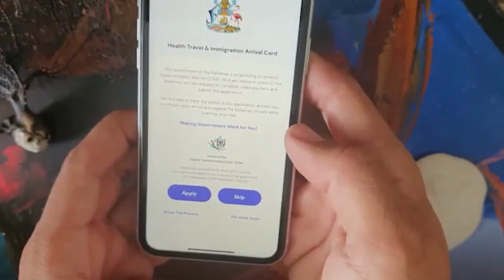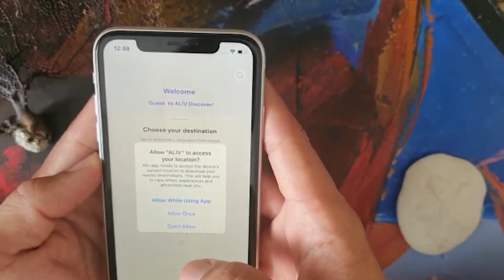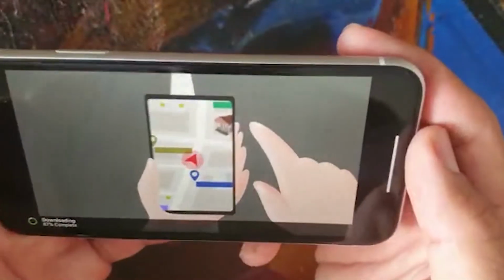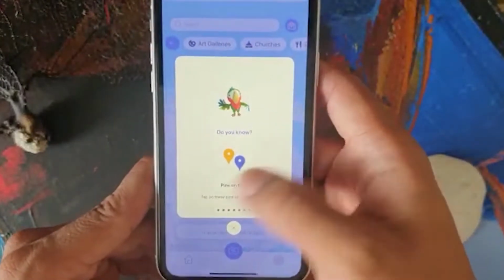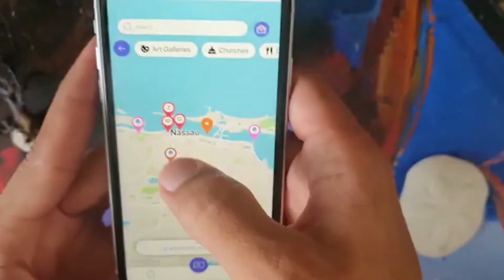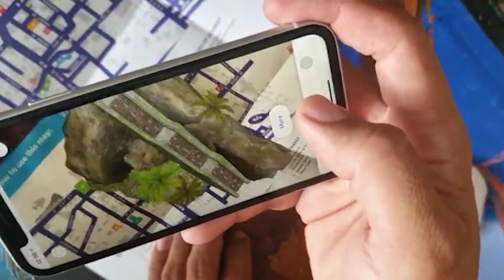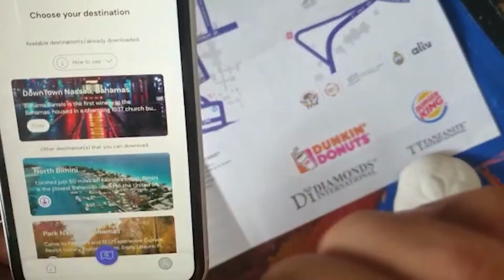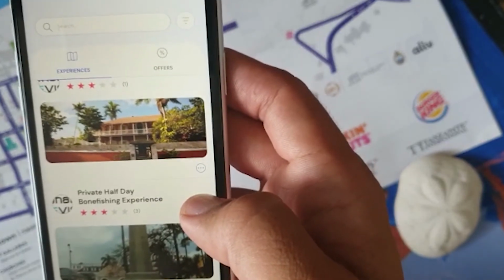Aliv Creates: Discover Tutorial